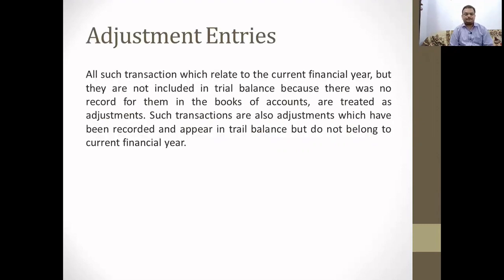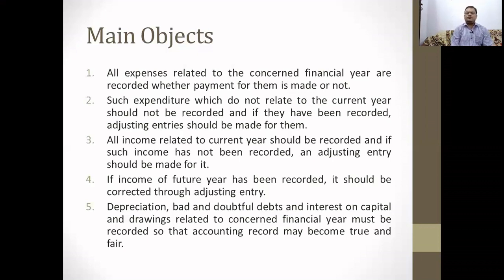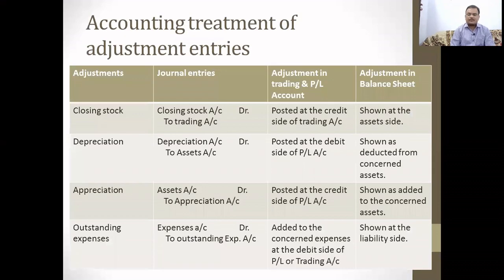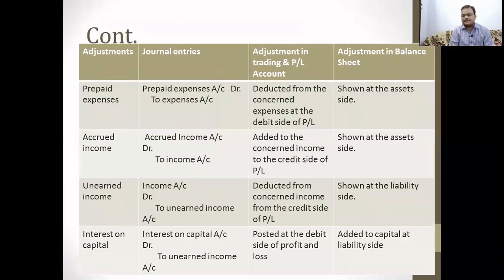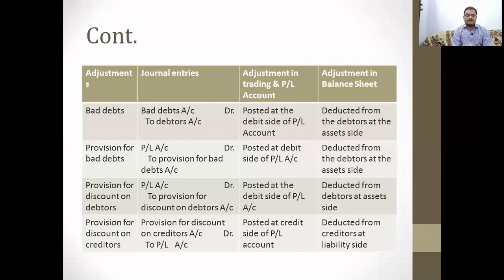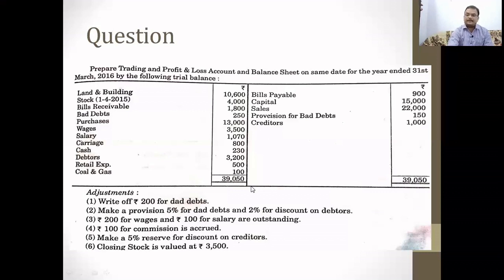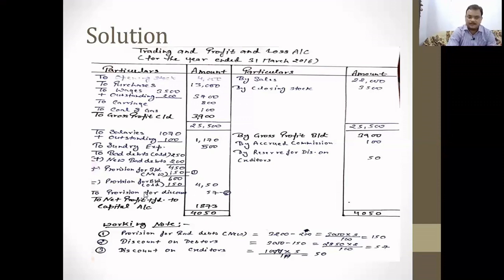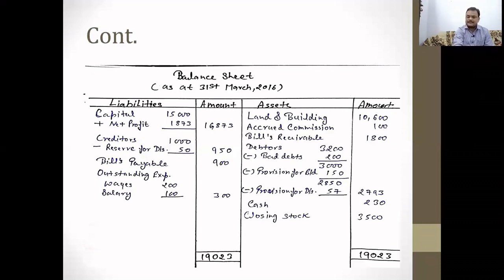BBA3105 | FUNDAMENTALS OF ACCOUNTING| UNIT 2 | LECTURE 5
Final account with adjustment